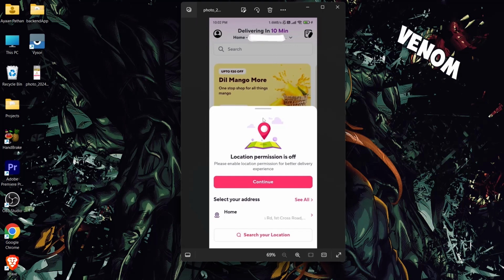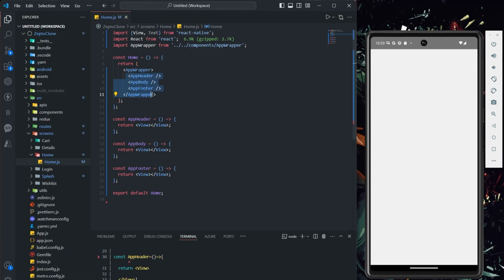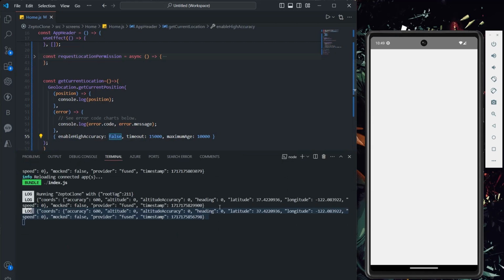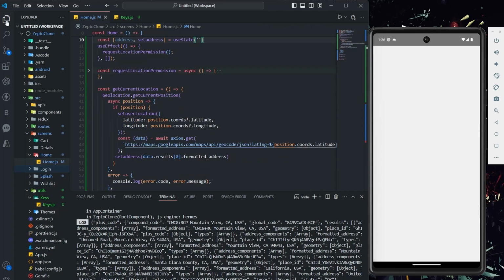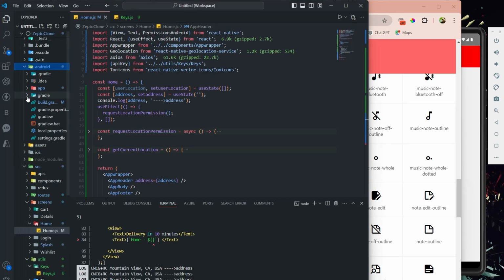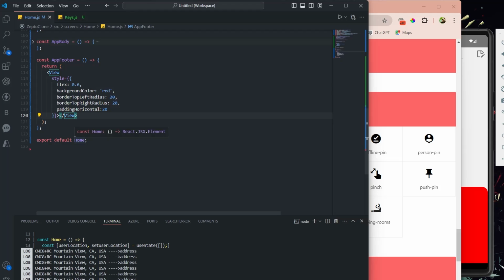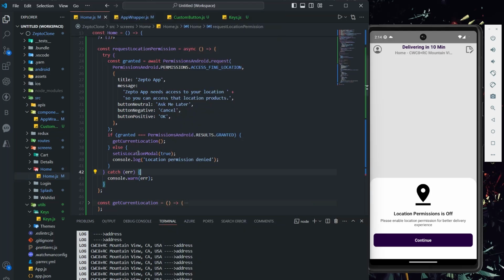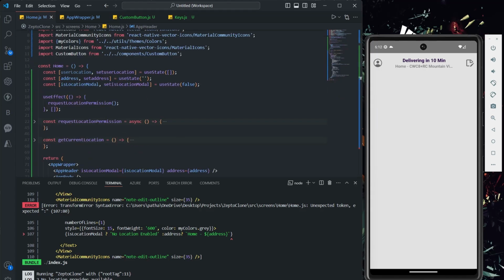🔴Zepto App in React Native | Home UI and Gps Enabling | For Beginners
Welcome to this comprehensive tutorial on building an Zepto App using React Native! 🚀

Welcome to our tutorial on building a Zepto clone using React Native! In this guide, we'll lead you through the creation of a sleek and interactive groceries application, covering everything from user authentication to swipe gestures and real-time ordering. Whether you're a newcomer to React Native or a seasoned developer, this tutorial will offer key insights into crafting a user-friendly interface, implementing robust authentication systems, and enabling seamless communication between users. Join us as we explore the exciting world of mobile app development and unlock the secrets to building your very own Zepto-like app!